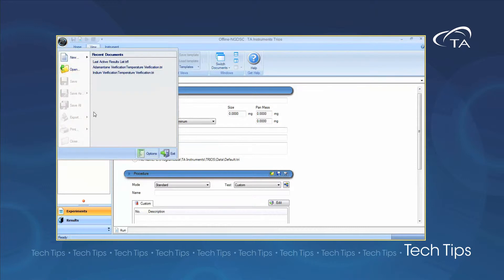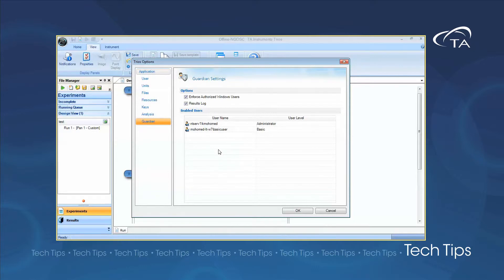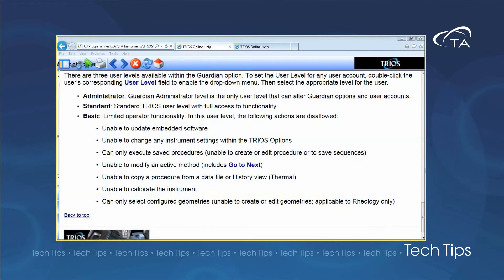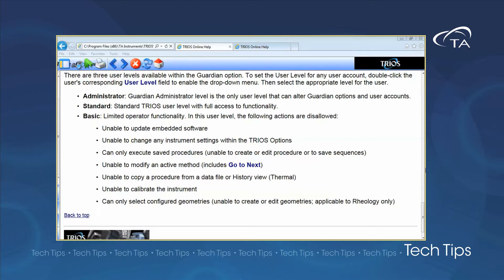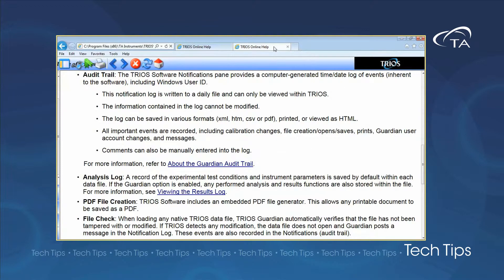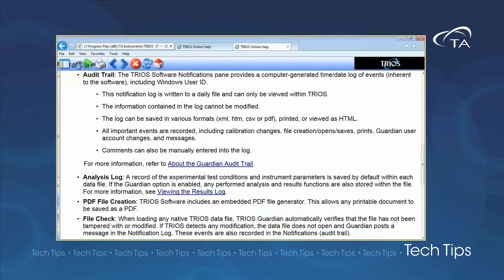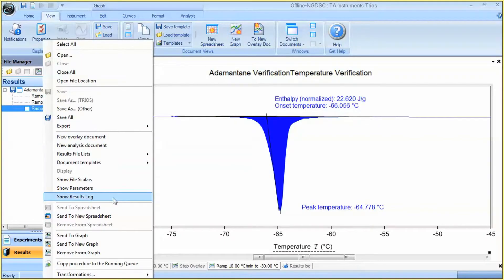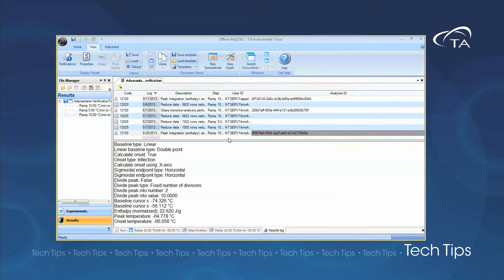TRIOS Guardian – A Tool to Aid in 21 CFR 11 Compliance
The TRIOS Guardian option allows the user to restrict access, set user levels, and record analysis events. Designed primarily for laboratories in regulated environments, these tools aid with 21 CFR Part 11 compliance. In addition, TRIOS Guardian provides options for laboratories and users who wish to define specific access rights as well as restrict calibration, method development, and/or data manipulation routines. The Electronic Records and Electronic Signatures Rule (21 CFR Part 11) was established by the United States Food and Drug Administration (FDA) to define the requirements for submitting documentation in electronic form and the criteria for approved electronic signatures. TA Instruments understands the importance of this rule and has developed TRIOS Guardian to aid companies in their achievement of regulatory compliance.